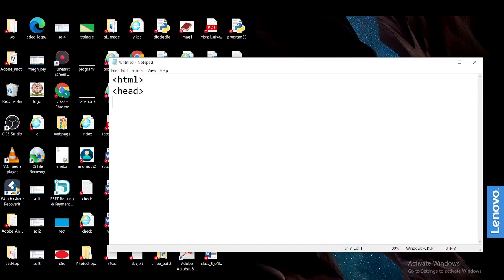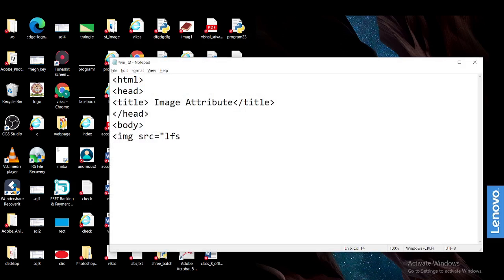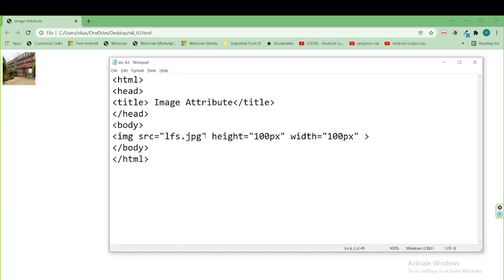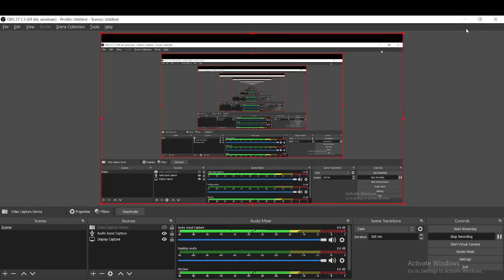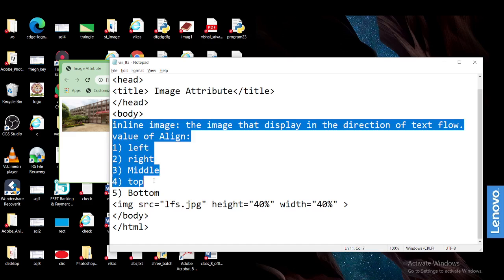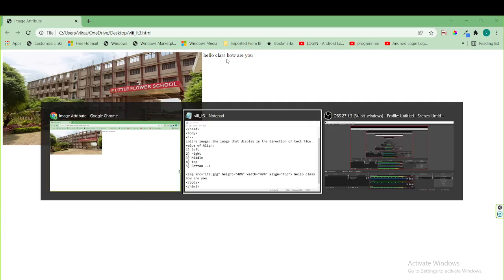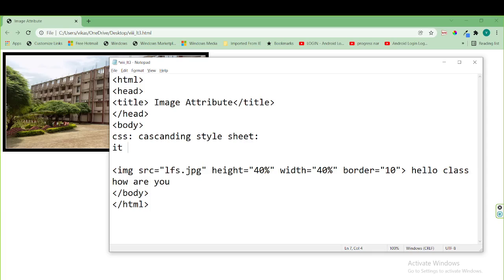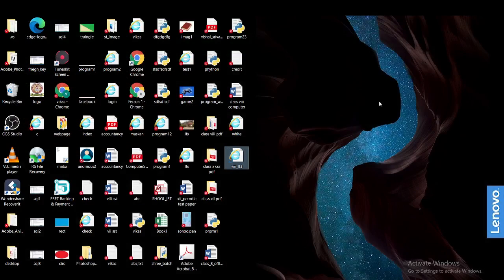Image Tag in Html